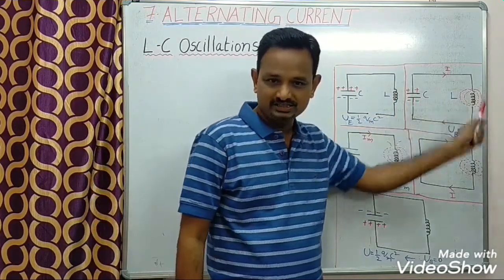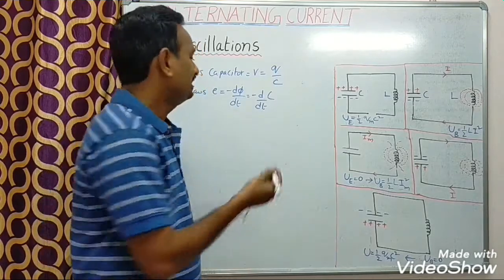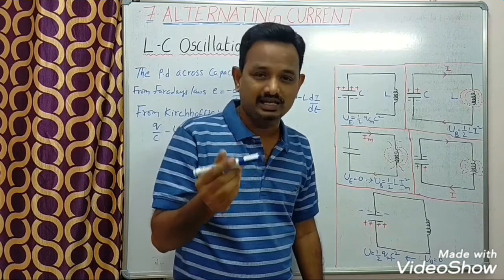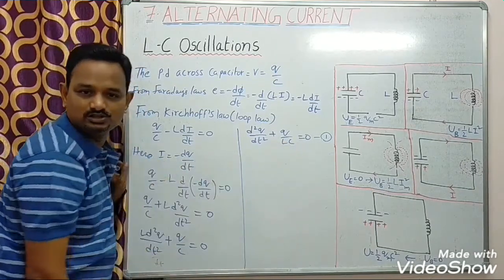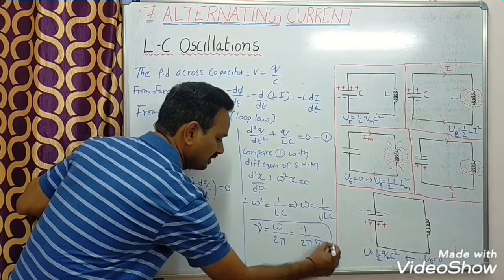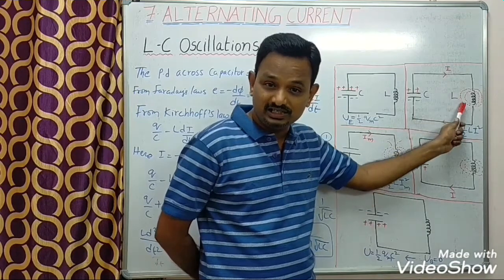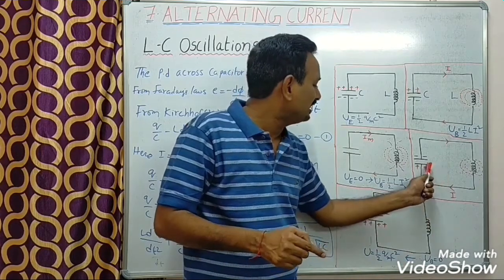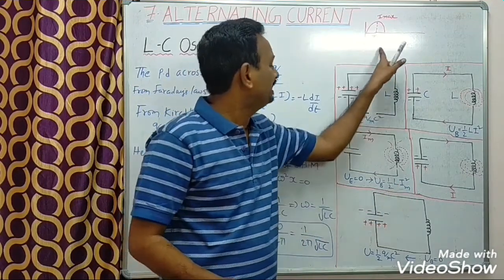ALTERNATING CURRENT|LC OSCILLATIONS|VIDEO 10|NEET 2020|NCERT|CLASS 12